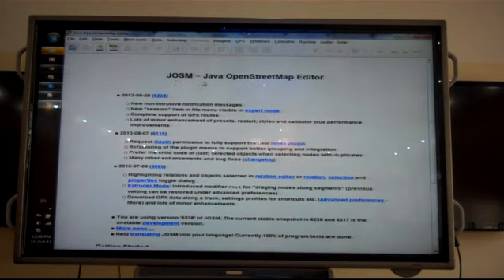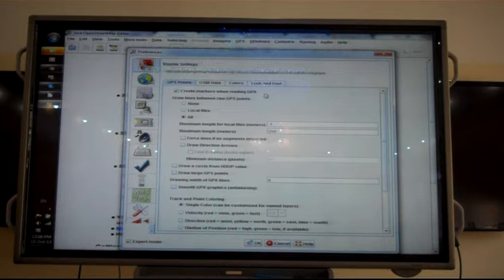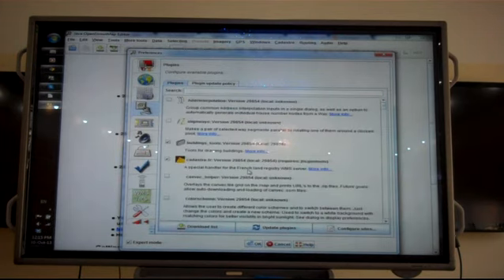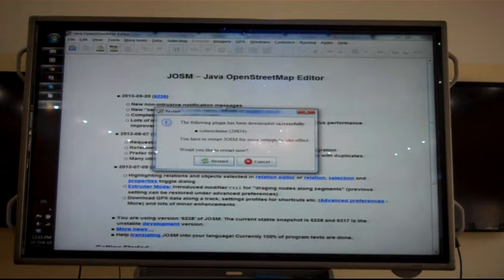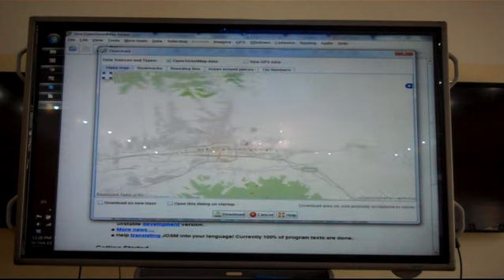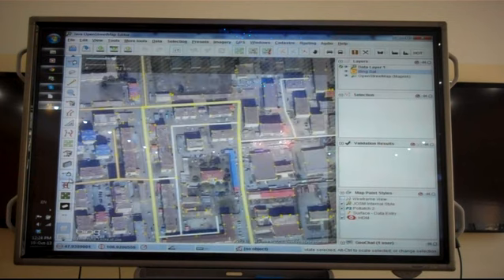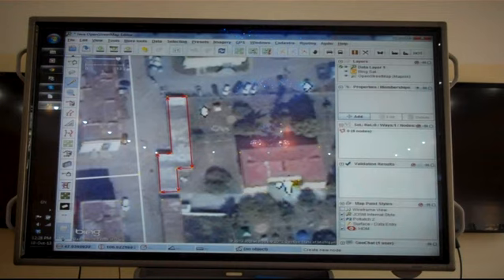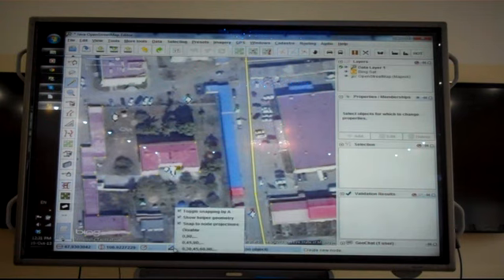Introduction to JOSM (EN/Mongolian) / JOSM-ийн танилцуулга (Англи/Монгол)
Presentation made by S. Menard from Humanitarian OpenStreetMap Team (HOT), translated by B. Nandia, in the Mongolian University of Sciences and Technology (MUST), School of Computer Sciences and Management

Илтгэлийг Хүмүүнлэгийн OpenStreetMap Багийн С.Менард Шинжлэх Ухаан Технологийн Их Сургуулийн Компьютер Менежментийн Сургууль дээр тавьж, Б. Нандиа орчуулав.